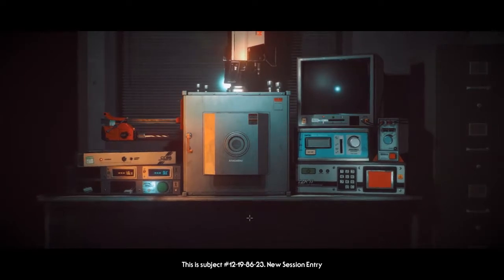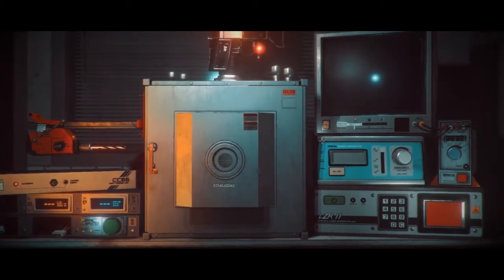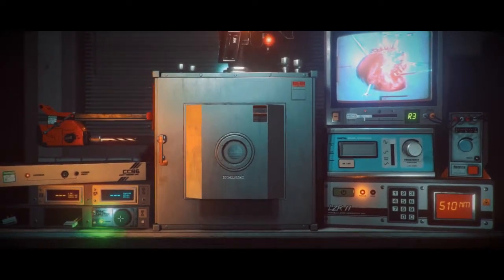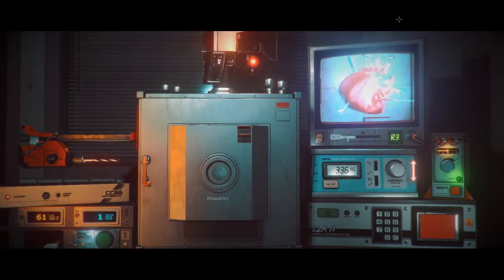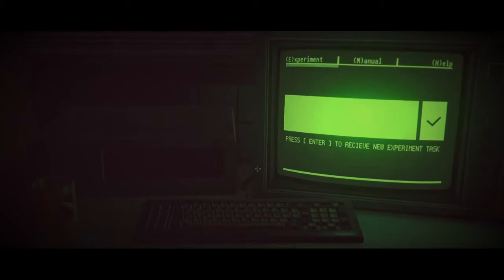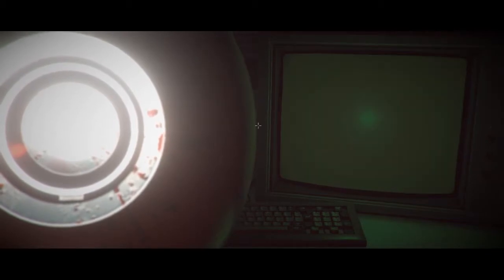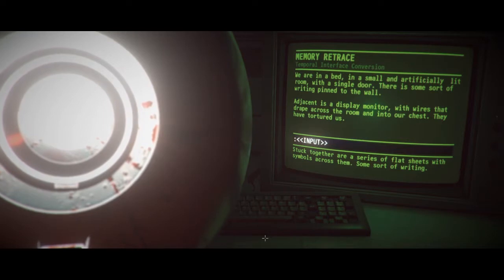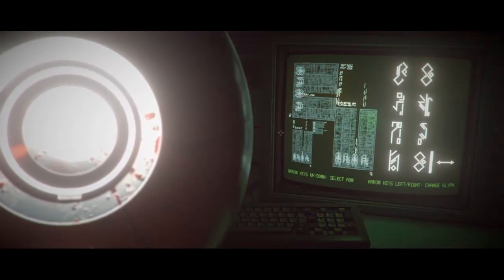Stories Untold | Part 2: Intergalactic IT Solutions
WARNING: THIS VIDEO INVOLVES FLASHING LIGHTS AND IMAGES.

I've always had a strange love for following directions. LEGO sets and model kits, the heating instructions on a can of chili, even the half-assed instructions we get with the shelving resets that the company I work for part-time comes out with. I'm the kind of nerd who genuinely wishes that this episode of Stories Untold had a lot more experiments to conduct before things went all weird.

Nobody likes watching ads, so I don't monetize any of my videos. If you've enjoyed the content and want to support the channel in some way, consider hitting the Like button, leaving a comment, sharing the video, or following one of the links below.

Stories Untold is a compilation of four narrative-driven horror adventure games developed by No Code, and published by Devolver Digital. Each title stretches the limits of familiar genres such as point-and-click adventures or interactive fiction, and combines it with synth-wave background music inspired by science-fiction and horror soundtracks of the 1980's.

The family home, nestled perfectly amongst the trees. You're here to enjoy your holiday break surrounded by memories of your parents, your sister, and your past. Dad even mentioned having found something special for you up in the attic - your old Futuro 129k +2 gaming system! There's only one problem - you don't remember owning this game when you were a kid. "The House Abandon." Looks interesting enough, and maybe the old girl's tape-loader still works..